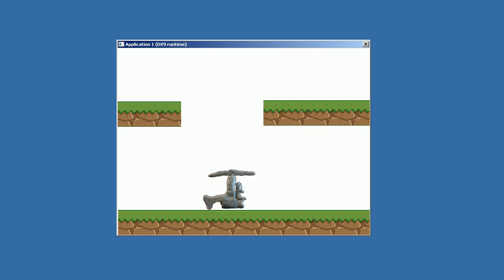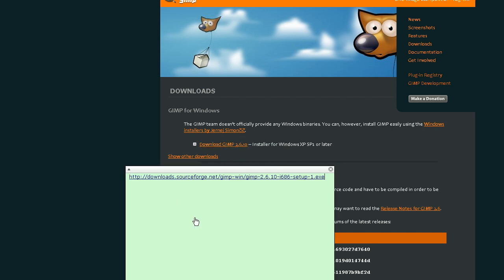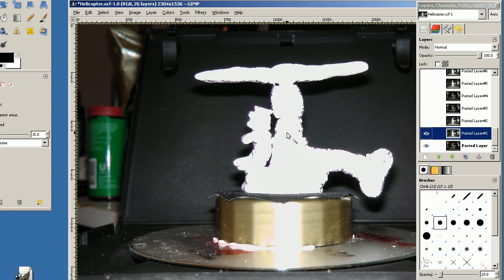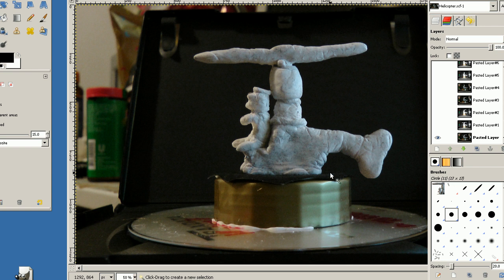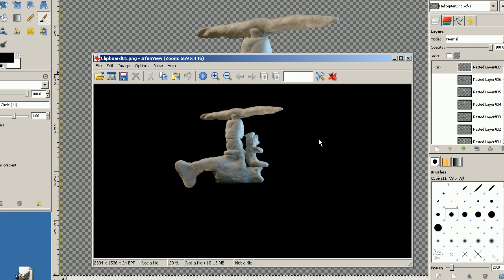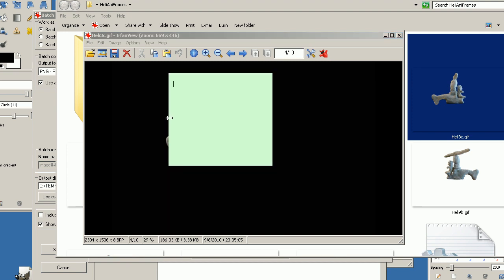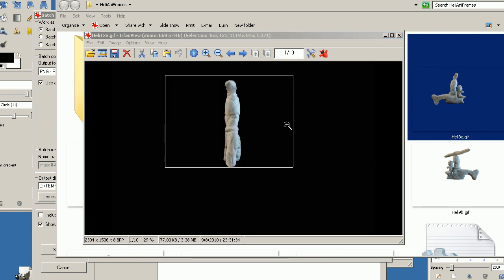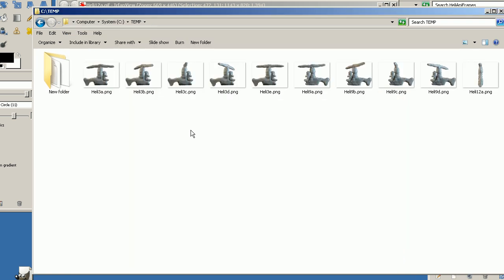HelicopterDemo1.avi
This is part 1 of my next series of game creation. The goal is to create a helicopter platform game. I use white clay to model the sprites. This is a sticky clay used to stick paper and stuff on the wall but I found it very useful for creating animated game models. I take two images per frame. 1 normal image without flash and one with flash. The flash will make the model very bright and it is perfect for the selection

Please try this because I'm very curious to see how good models we can do. I'm sure you can make a better model than me in a short time.